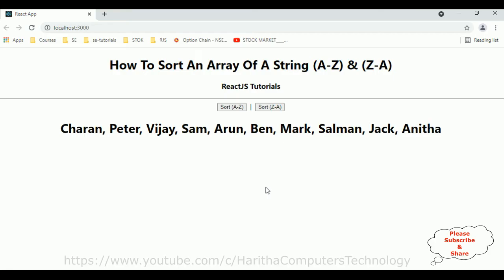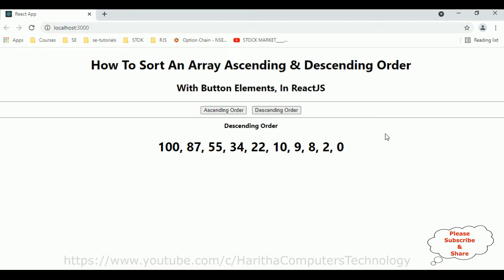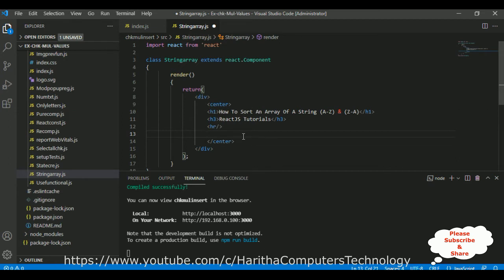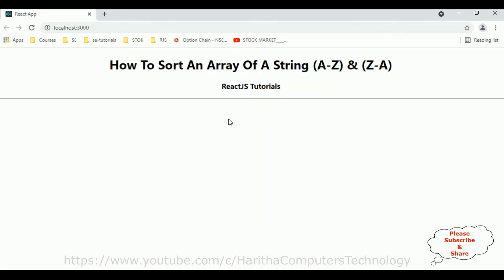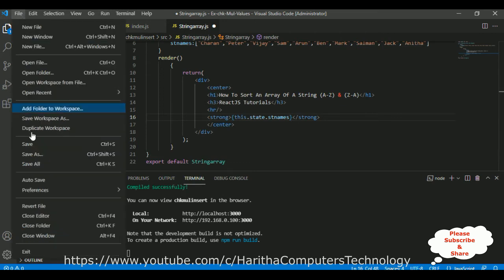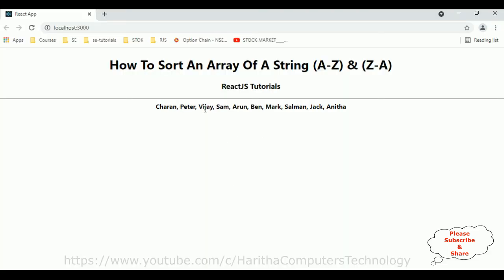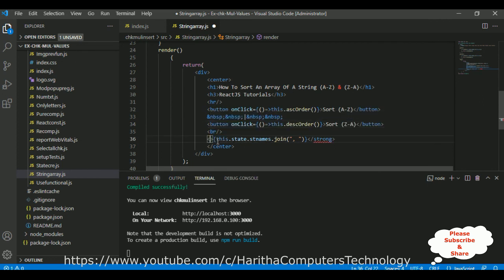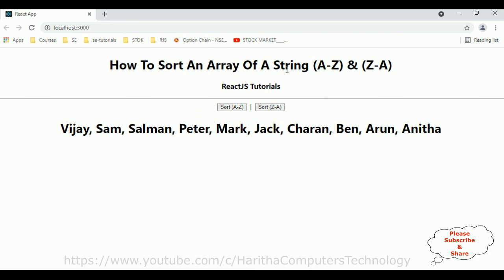ReactJS Sort An Array Of A String A to Z and Z to A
Sorting Arrays of Strings in ReactJS: A Comprehensive Guide. Sorting arrays is a common task in programming, and ReactJS provides powerful tools to achieve this efficiently. In this article, we will explore how to sort an array of strings in ReactJS, both in ascending (A to Z) and descending (Z to A) order. By following the steps outlined below, you will be able to implement sorting functionality in your ReactJS applications and enhance the user experience. So, let's dive in!

Understanding Sorting Algorithms:

Before we delve into the specifics of sorting arrays in ReactJS, it is important to understand the underlying sorting algorithms. The two most commonly used algorithms for sorting arrays are the bubble sort and the quicksort. Both algorithms have their advantages and are suitable for different scenarios.

Sorting in Ascending Order (A to Z):

To sort an array of strings in ascending order in ReactJS, you can use the built-in `sort()` method. This method sorts the elements of an array in place and returns the sorted array. By default, the `sort()` method arranges the strings in ascending order based on their Unicode code points.

Sorting in Descending Order (Z to A):

To sort an array of strings in descending order in ReactJS, you can use the `sort()` method in combination with the `reverse()` method. The `reverse()` method reverses the order of the elements in an array. By applying `reverse()` after sorting in ascending order, you can achieve the desired descending order.

Conclusion:
Sorting arrays of strings in ReactJS is a fundamental task that can greatly enhance the usability and functionality of your applications. By utilizing the `sort()` and `reverse()` methods, you can easily sort arrays in both ascending and descending orders. Understanding the underlying sorting algorithms and implementing them correctly is key to efficiently organizing your data. By following the steps outlined in this article, you are now equipped with the knowledge to sort arrays of strings in ReactJS, opening up a world of possibilities for your application development.